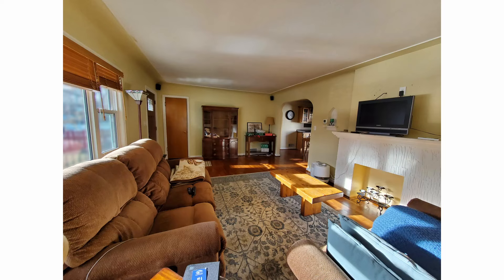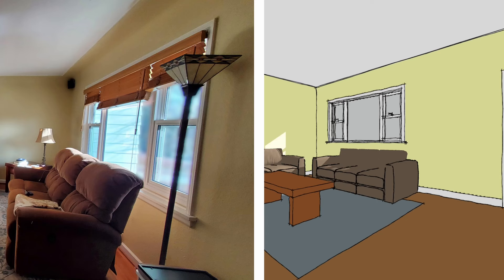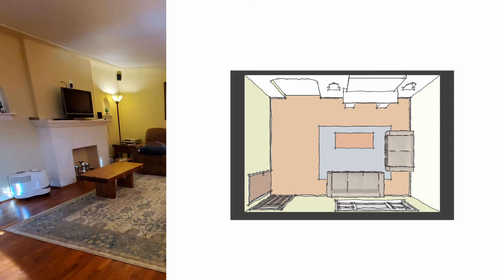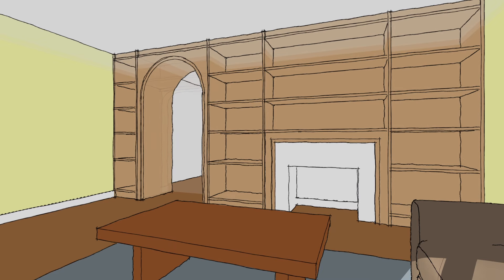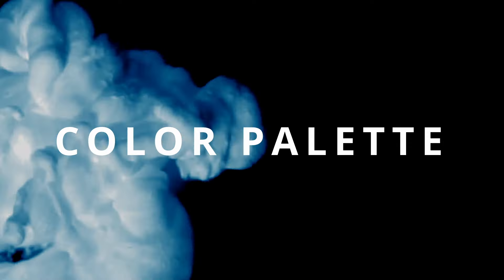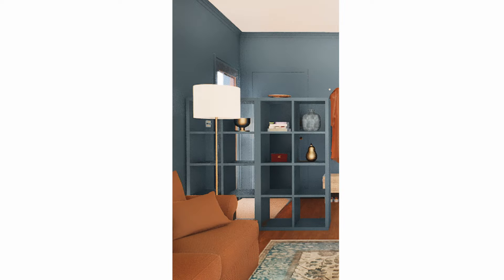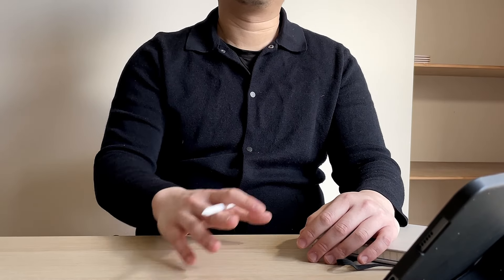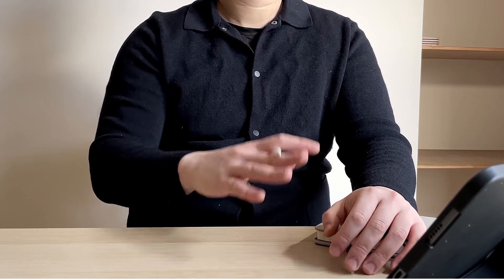Living Room to Library// Room Transformation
This week, I am transforming a Living Room into a personal Library that looks classy and modern at the same time.

🏠 If you want a room makeover from me?

00:00 - Intro
01:00 - Bespoke bookshelf
02:00 - Optical Illusion
03:00 - Final Touches

*The words and other con­tent pro­vided in this video, and in any linked mate­ri­als, are not intended and should not be con­strued as professional advice. If the viewer or any other per­son has an interior/ architectural con­cern, he or she should con­sult with an appropriately-chartered Architect, Interior designer or other professionals.